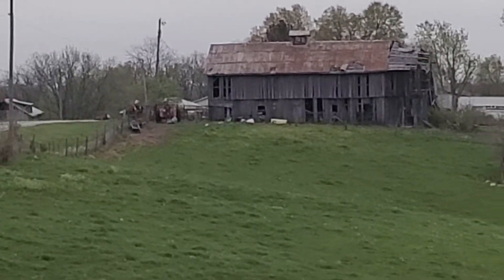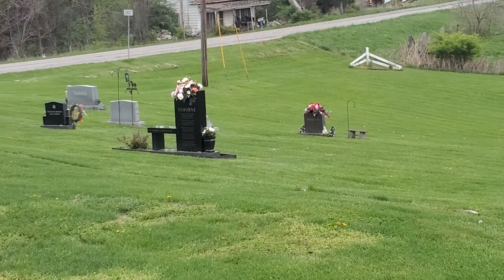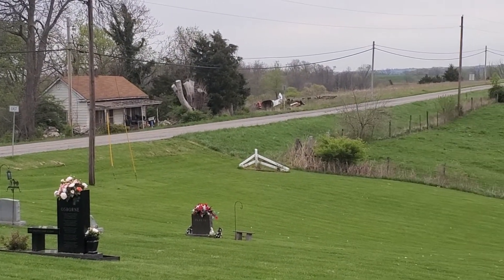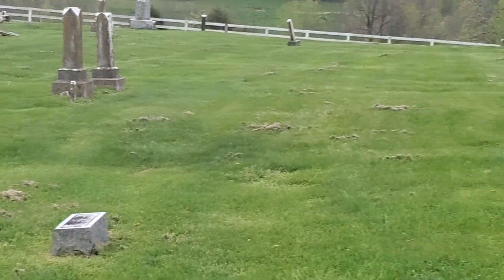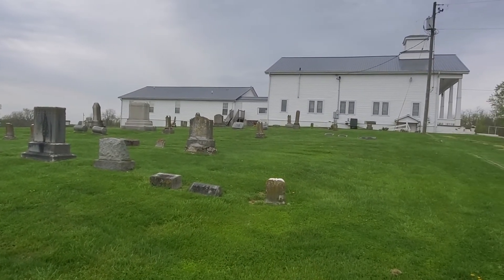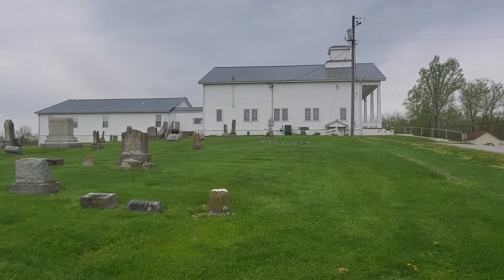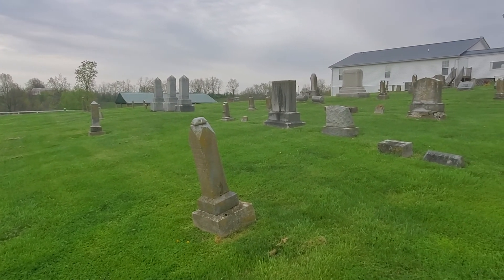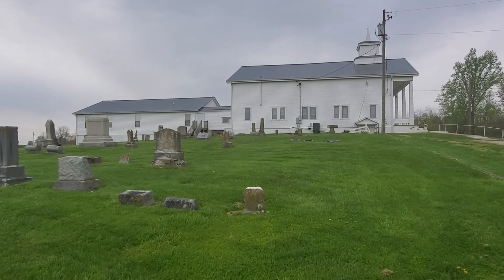From Kentucky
I'm on a run